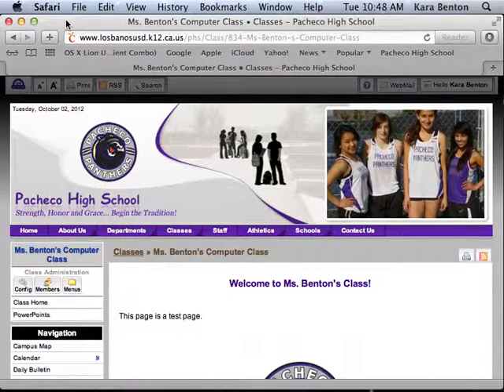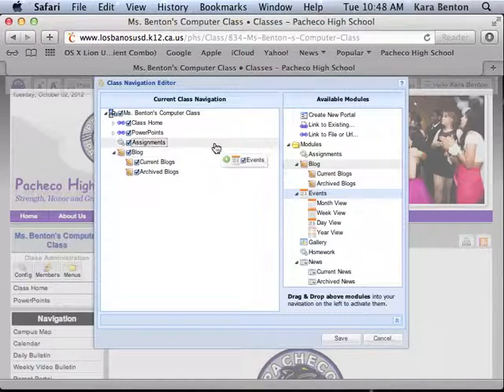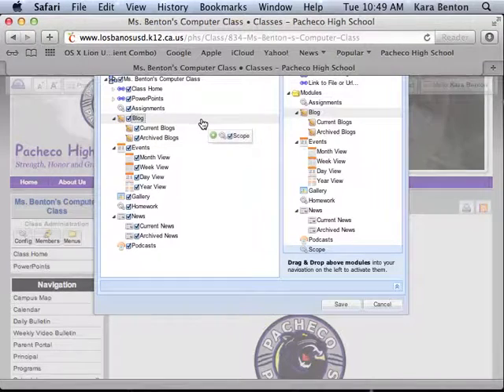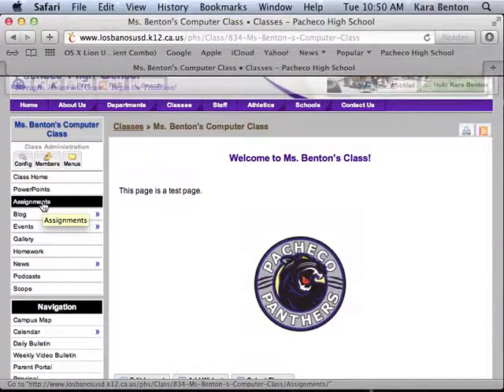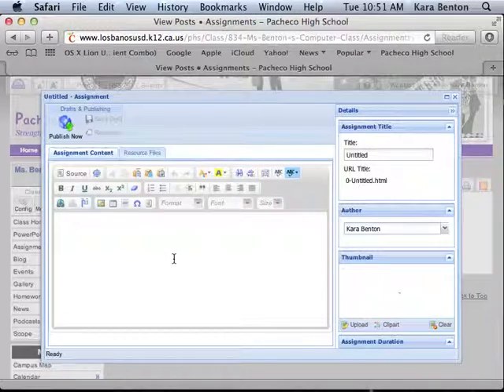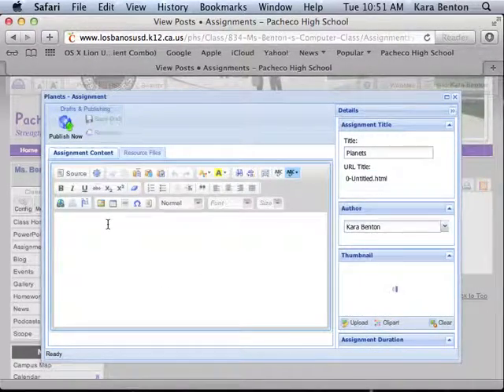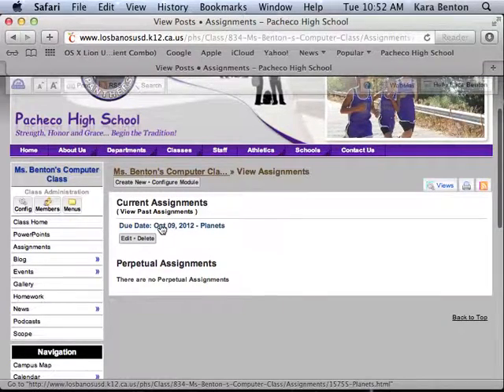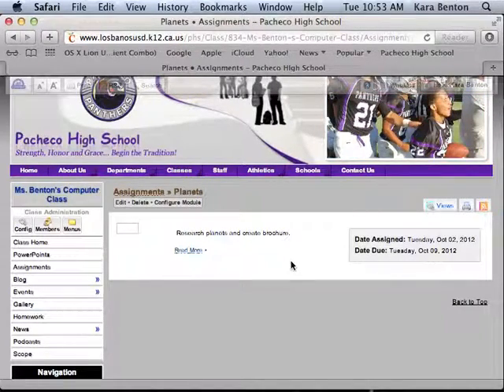3 Page Modules Assignments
Part 3 of 6 meant for Pacheco High teachers to learn to setup classroom webpages on the PHS site.